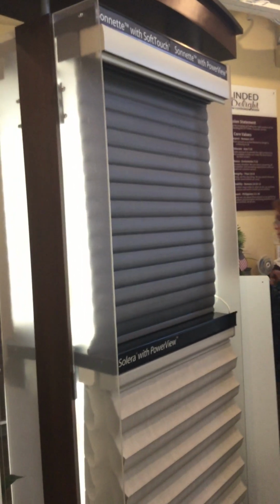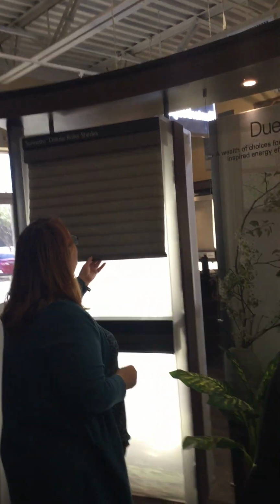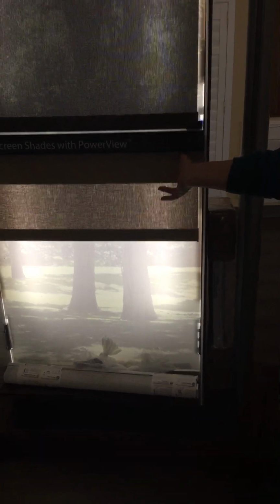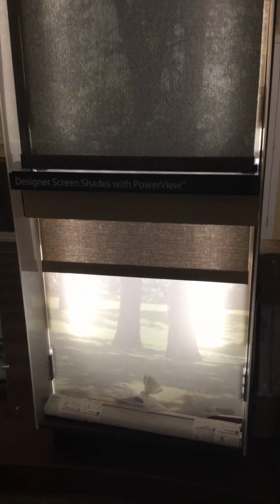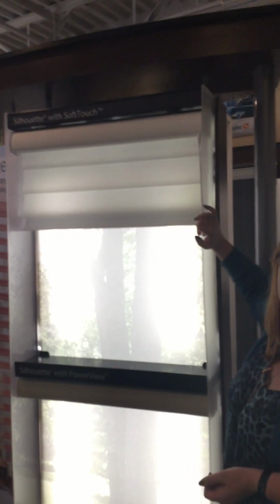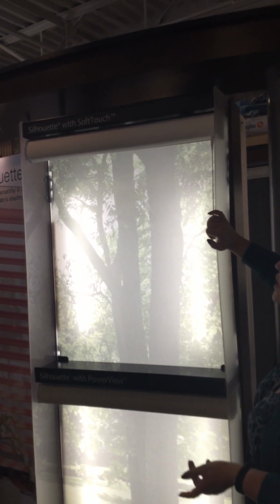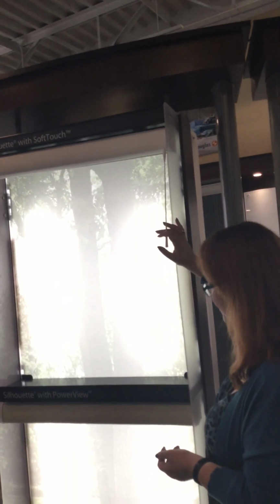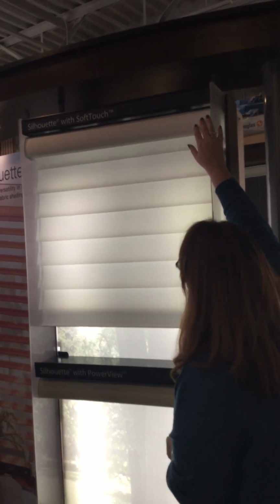WC Training Day 1 part 1